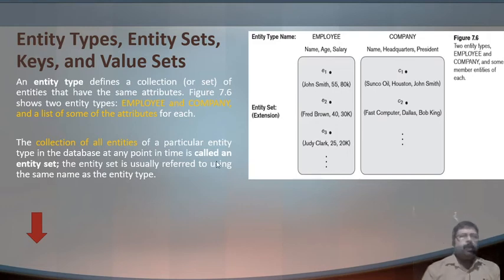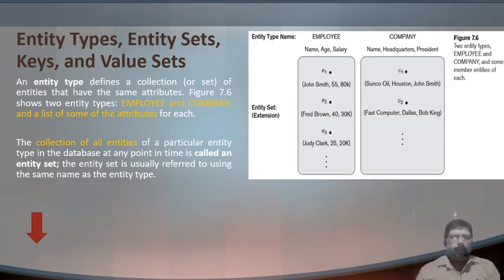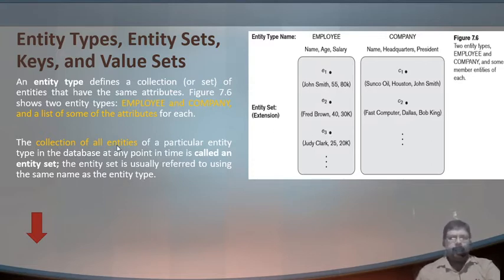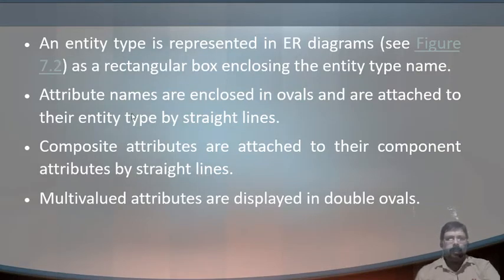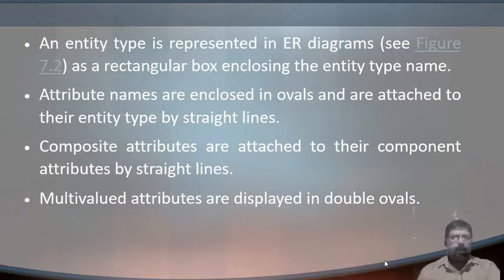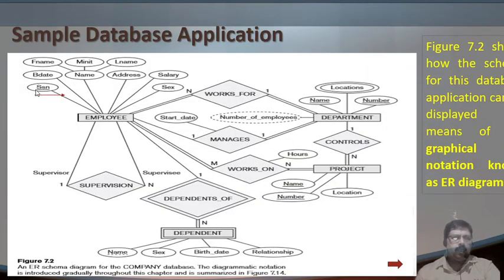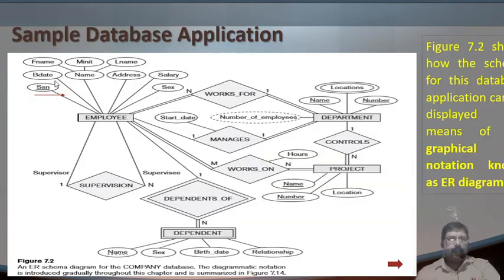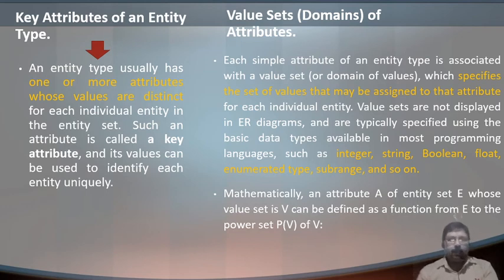Entity Types, Entity Sets, attributes and keys, Key Attributes and Domains